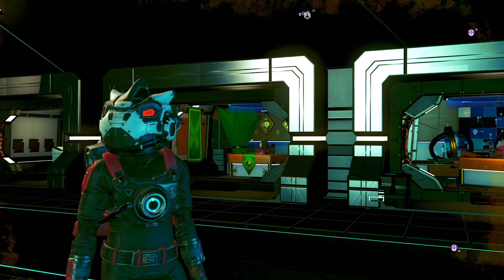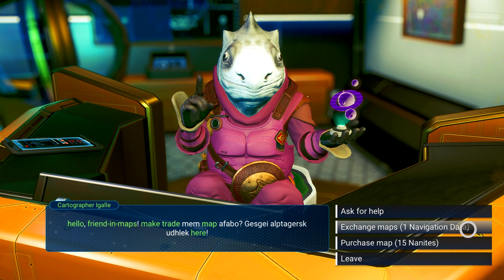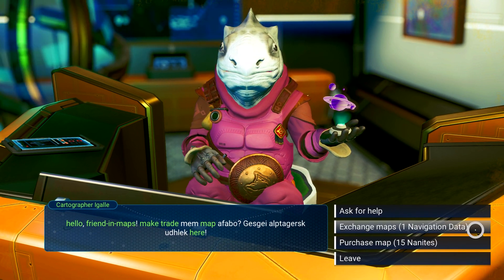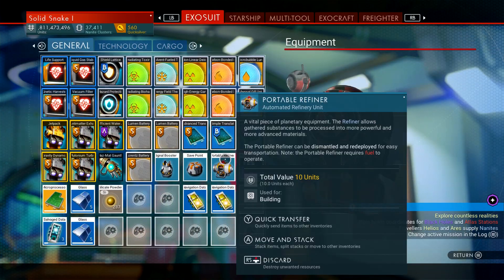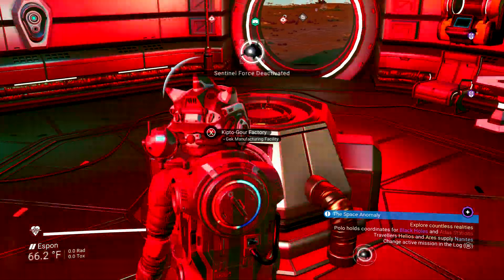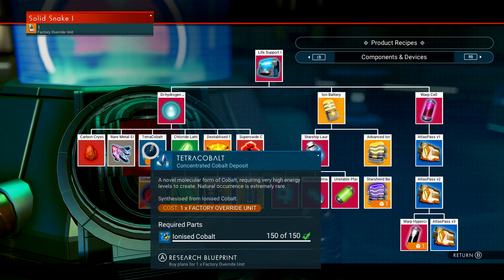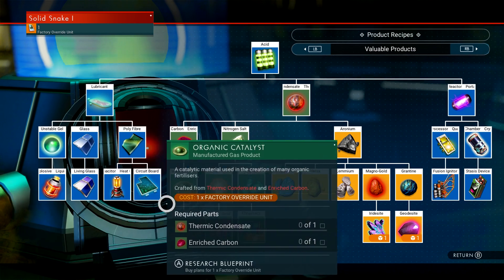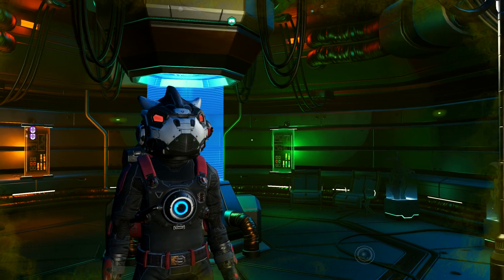Beyond Update How to Find Manufacturing Facilities and Get Blueprints | No Man's Sky 2019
If you are looking for how to find manufacturing facilities in No Man's Sky after the Beyond update then check this out. The rules have changed for finding manufacturing facilities, and for finding those blueprints! Now you can choose what blueprint you want to learn which is so awesome!!